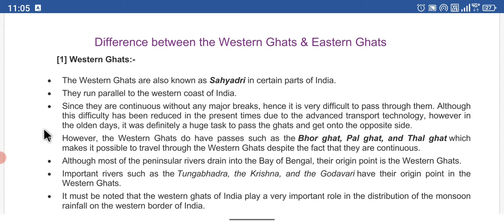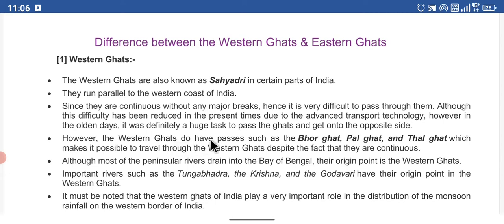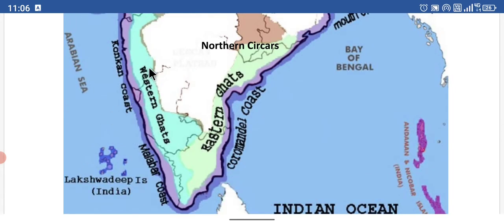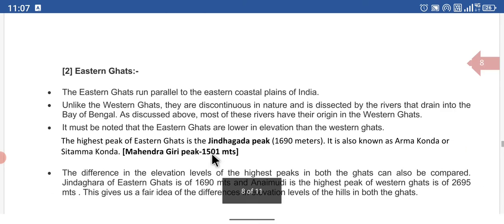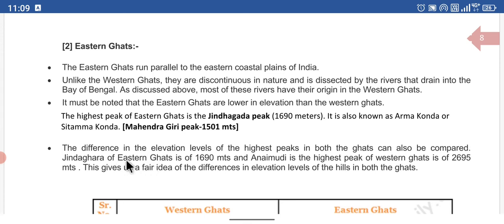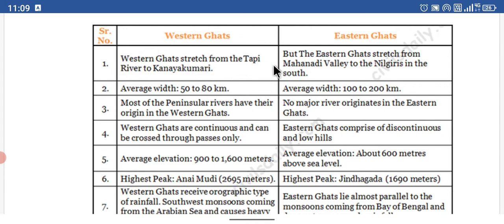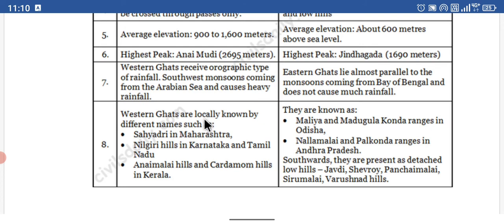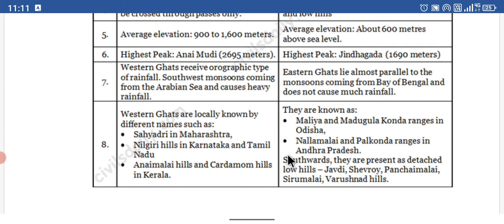9 Physical features of India_4_The Western Ghat_The Eastern Ghat_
Hello everyone,
So far we have studied the factors responsible for the different geographical forms of the earth, plate tectonics, the classification of the Himalayas and the plains of the north.
Today in this video we will study the Western and Eastern Ghats of India.